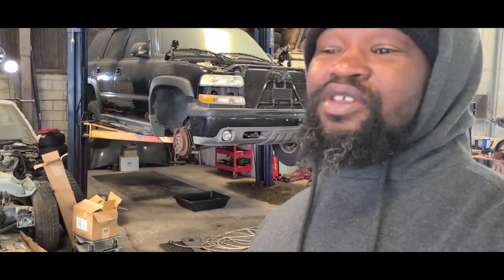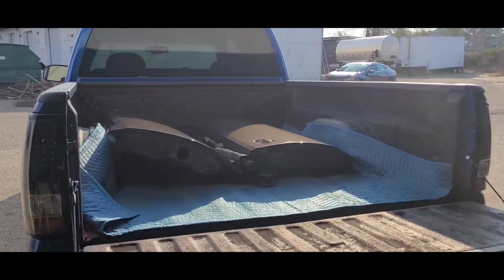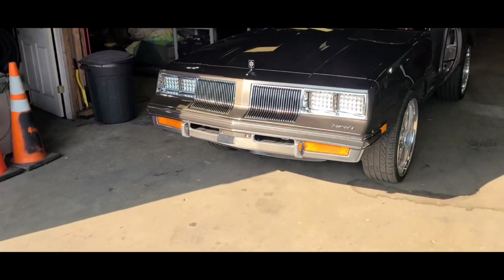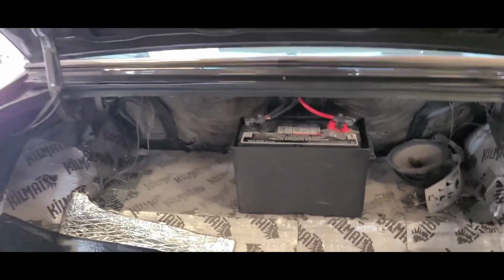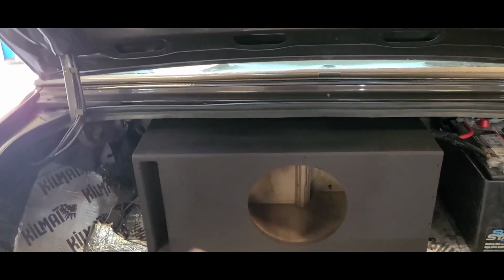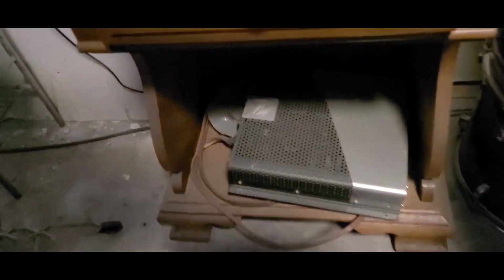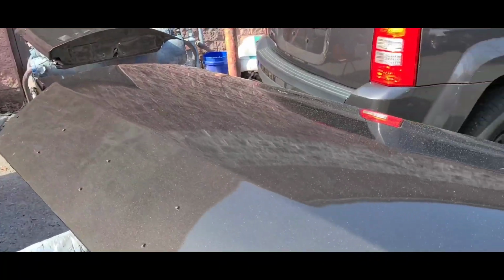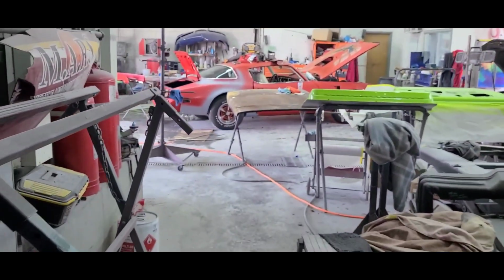gbody Somebody stole my doors LOL paint shop visit, start of sound system building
just get things done